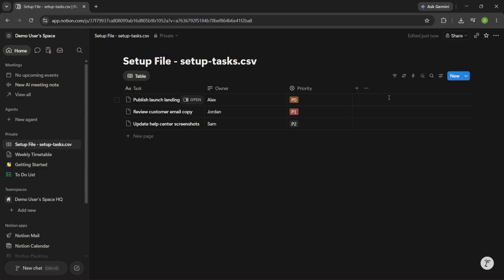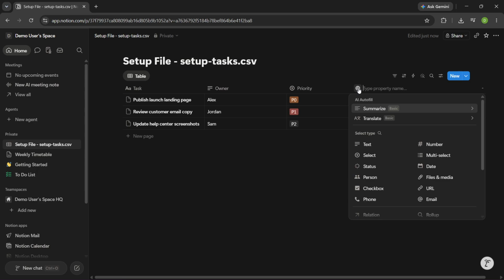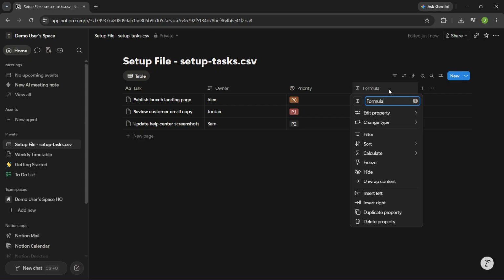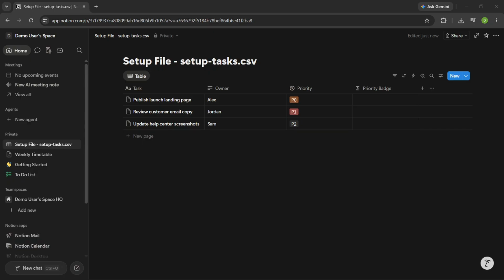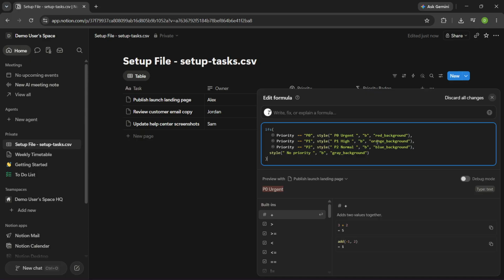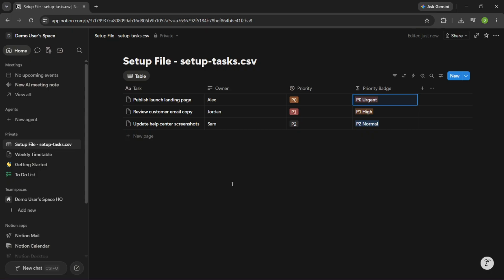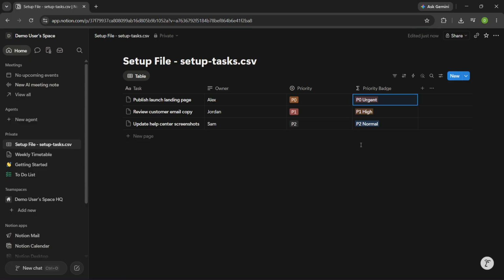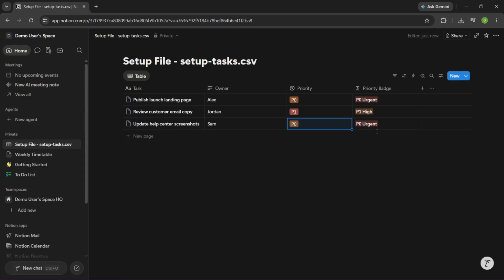How to Add Color Labels Behind Notion Properties (Clean Property Badges)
Here's how to add color labels behind Notion properties.

This video walks through setting up a formula property that reacts to your Priority column, so colored labels appear automatically behind each value. After watching, you'll be able to add a working formula column that updates its colors whenever a priority value changes.

You'll cover: adding a new formula property, entering the formula that drives the labels, testing that the colors respond to priority changes.

Notion color labels, Notion formula property tutorial, how to add color labels in Notion, Notion priority column setup, Notion database formatting, color coded Notion table, Notion tips 2026, Notion property tricks, Notion workflow tutorial